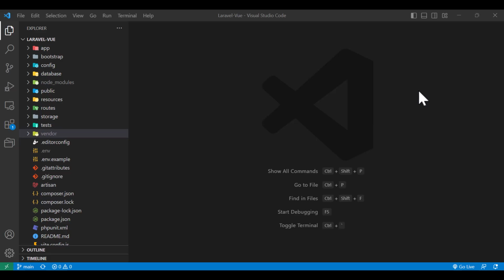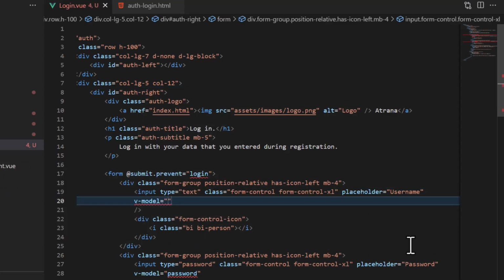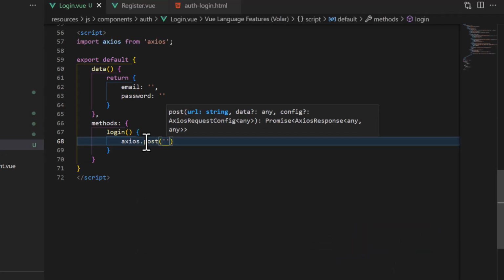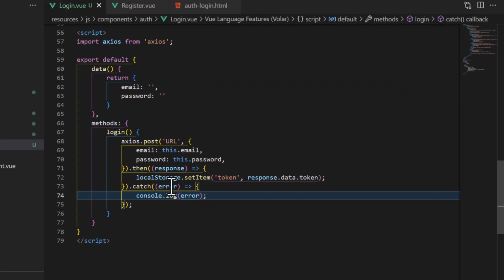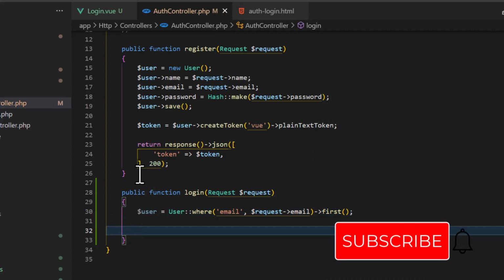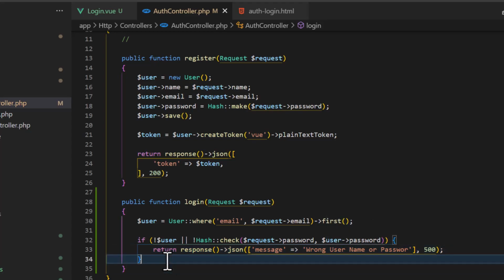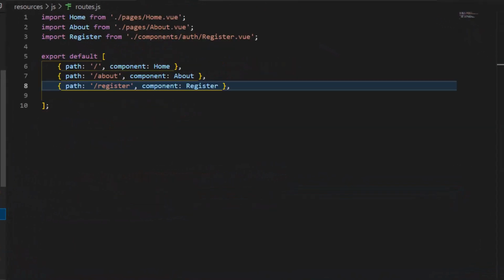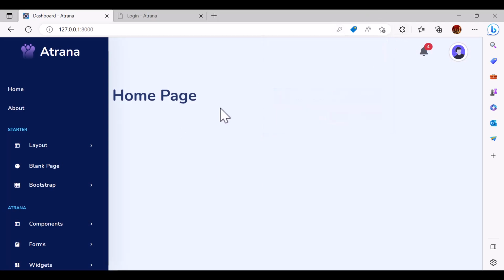Lesson 5 Laravel And Vue Auth Login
In this informative tutorial, we'll guide you through the process of implementing a secure login functionality in a Laravel and Vue.js web application. Whether you're a beginner or experienced developer, this video will equip you with the necessary knowledge to create a seamless and robust login system.

Using Laravel's authentication scaffolding, we'll show you how to set up the login pages with form validation, handle user authentication, and manage user sessions. You'll learn how to securely store and retrieve user credentials, and protect against common security vulnerabilities.

Next, we'll integrate the power of Vue.js into the login process, creating an interactive and intuitive user experience. You'll see how to leverage Vue components to build the login form, handle user input, and provide real-time feedback for validation errors.

Throughout the tutorial, we'll cover important concepts such as form submission, data binding, and authentication flows. By combining the strengths of Laravel and Vue.js, you'll be able to create a seamless and secure login system for your web application.

Join us in this video to unlock the potential of Laravel and Vue.js for login functionality.

Chapters:

0:00 Creating Login Component
01:55 Creating the Scripts
03:03 Creating Axios
05:33 Creating Login Method in Controller